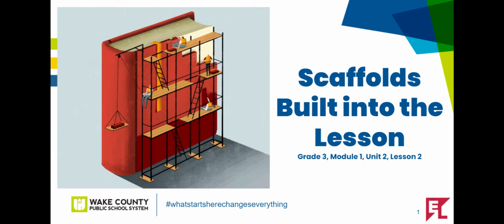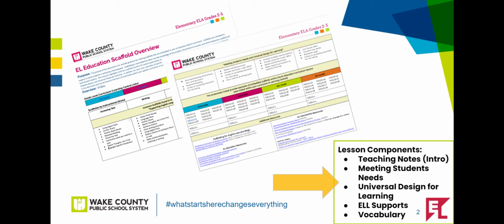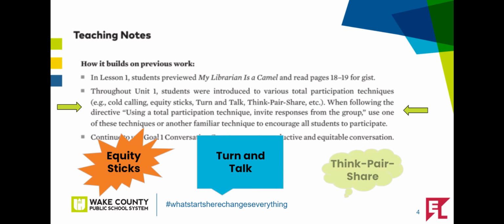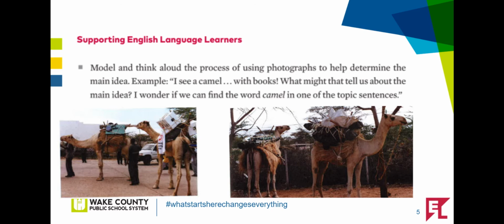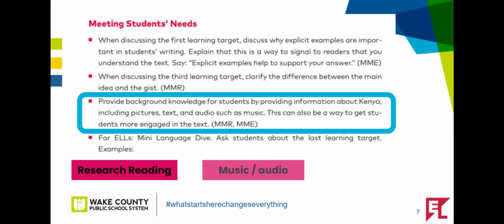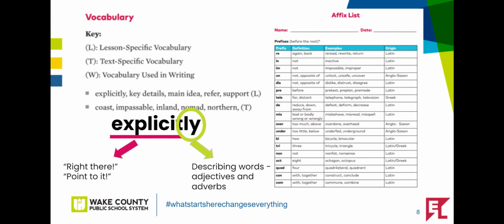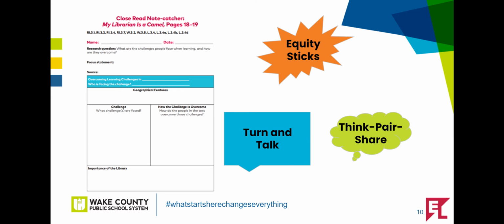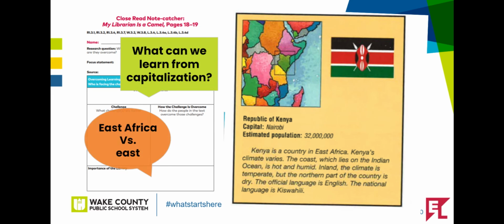2LessonG3M1U2 Scaffolds within lessons